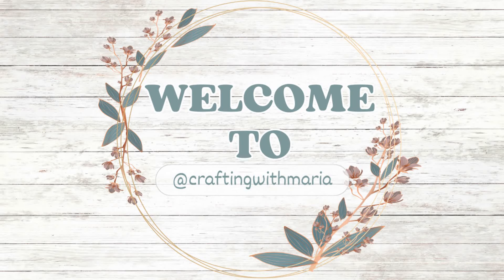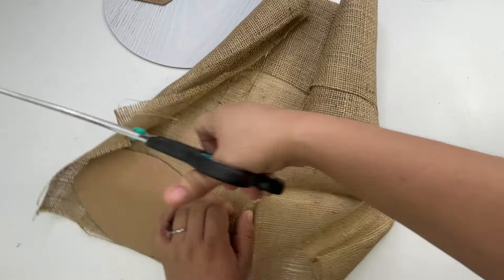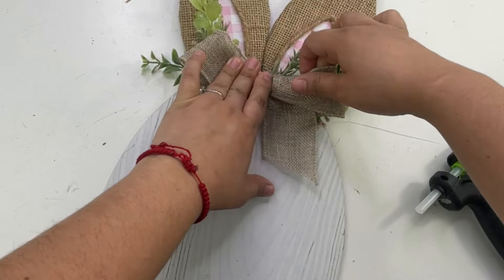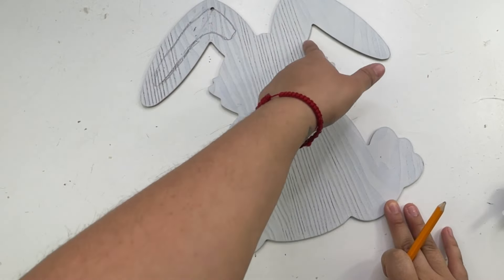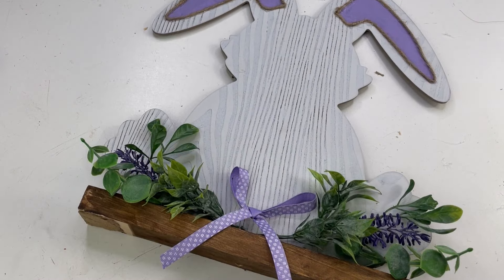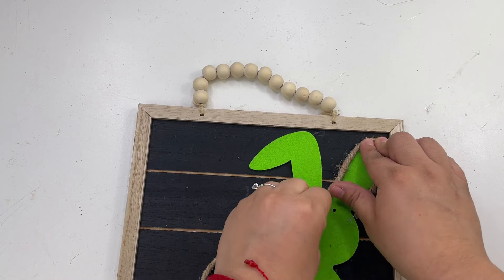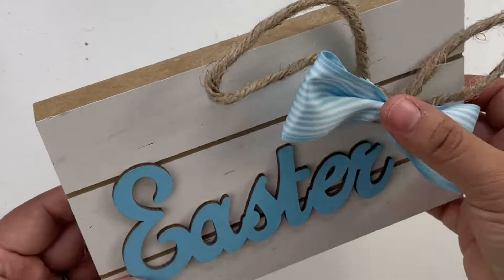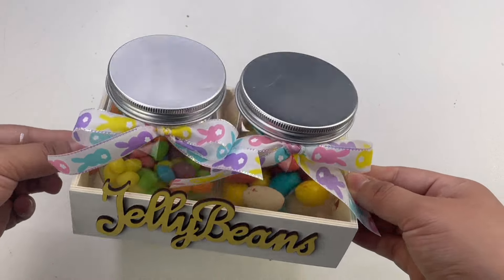BRILLIANT EASTER DOLLAR TREE DIYS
TODAY I WILL BE MAKING SOME BEAUTIFUL EASTER DOLLAR TREE DIYS